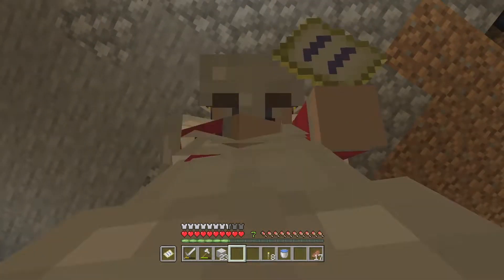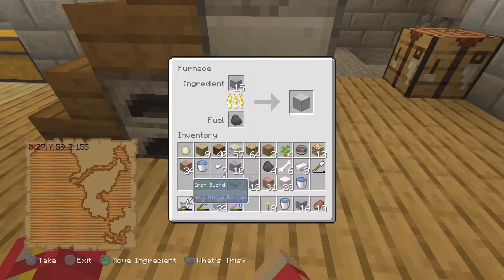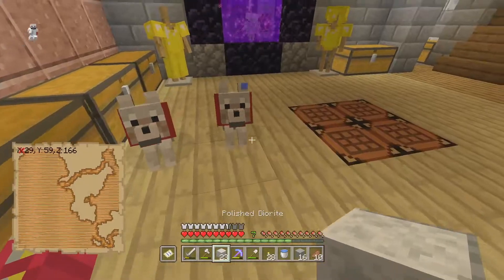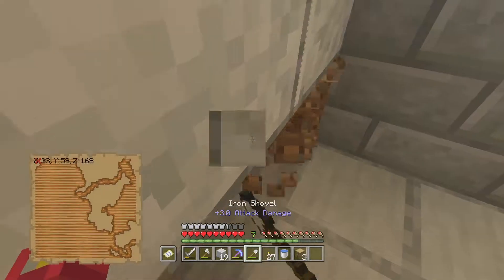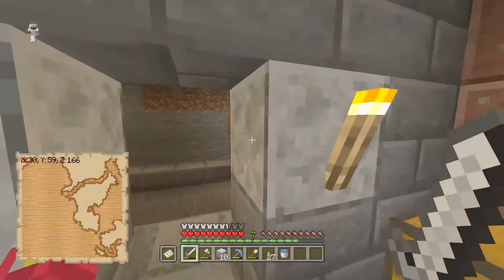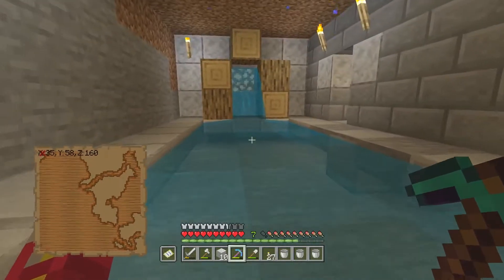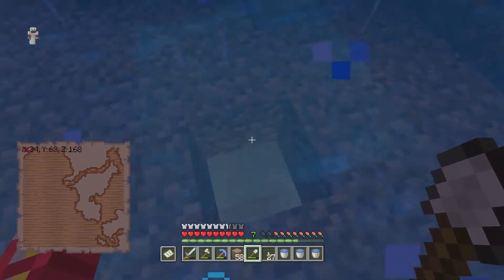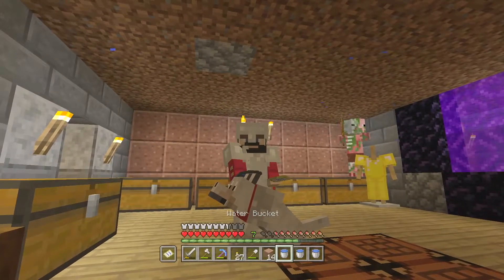Minecraft PS4 - Pool Room in basement! (S3E7)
💥10 Likes?💥

3K Coming Soon👀

▂ ▃ ▅ ▆ █  FreshMode Studios █ ▆ ▅ ▃ ▂